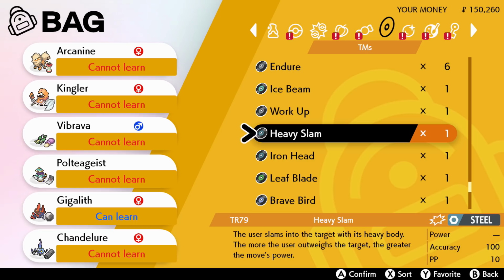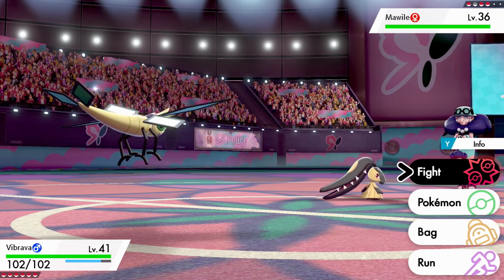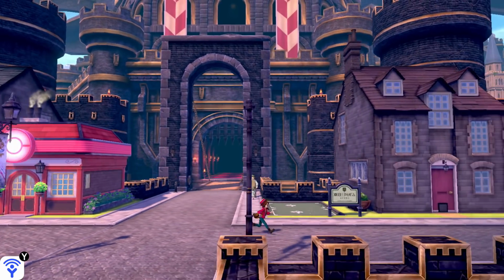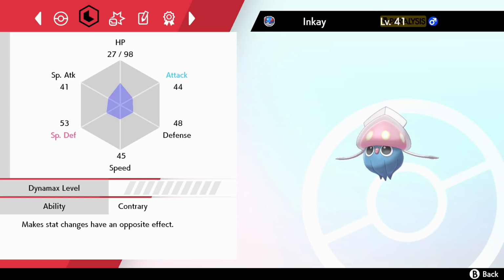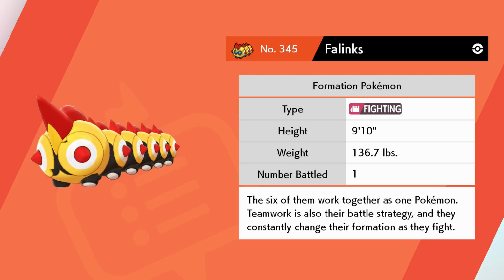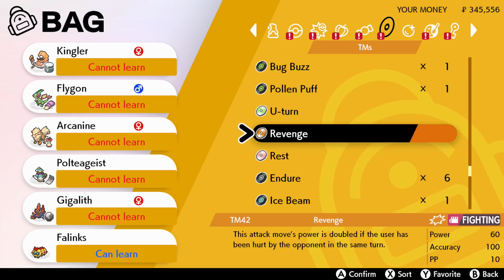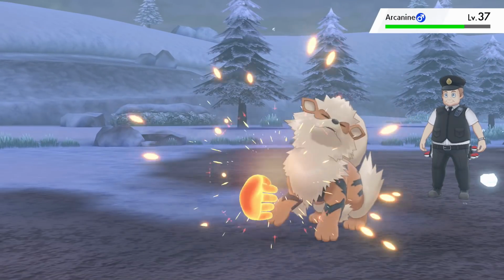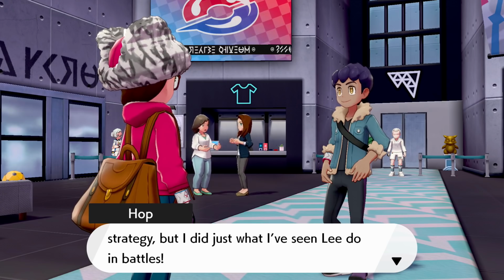Pokémon Shield - Part 9 - Falinks? Falinks. FALINKS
Pokémon Shield continues, as we take on the Fairy Type Gym leader, and then discover the greatest new Pokémon of all...